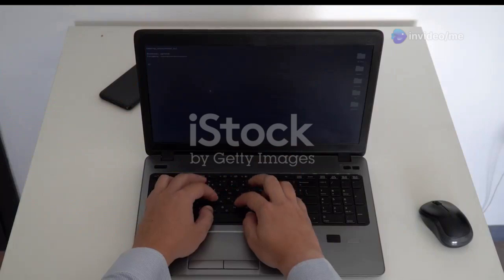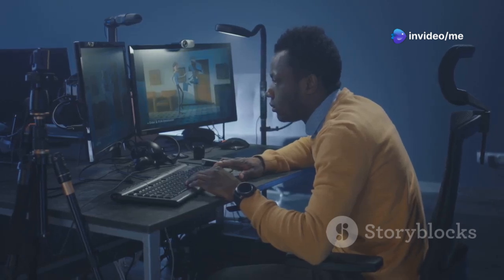Beginner’s Guide to Game Development with Scratch: Volume 1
Learn Scratch Programming the Right Way!
Start your coding journey with an experienced developer who has created over 100 Scratch projects, and 3 years of experience! Perfect for complete beginners, this course teaches you step-by-step how to create your own games, animations, and interactive stories.
No prior experience needed - just bring your creativity!